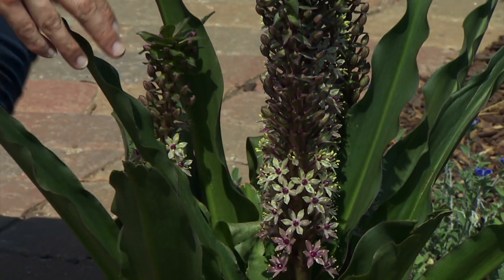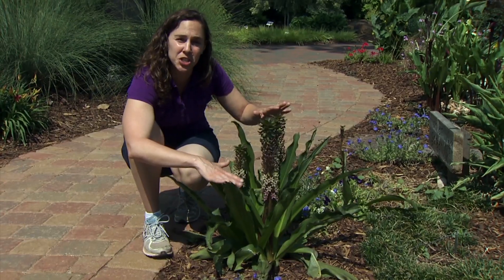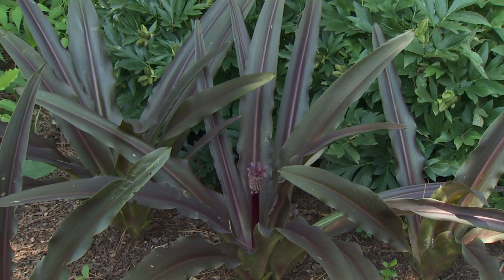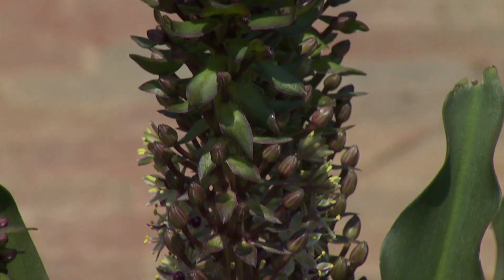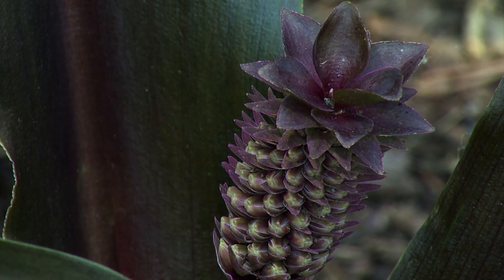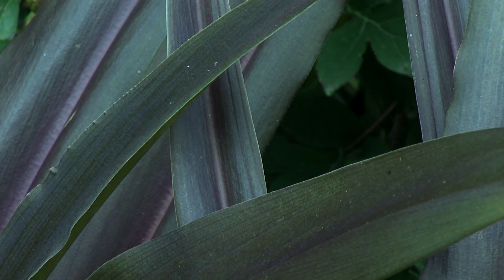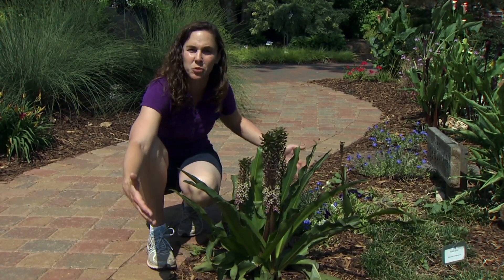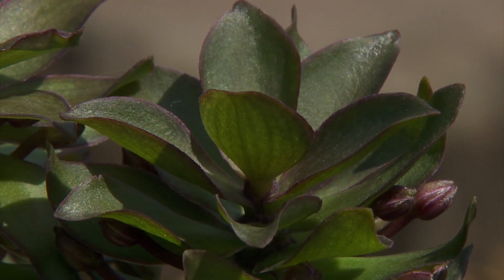Pineapple Lilies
Host Kim Toscano introduces viewers to the Pineapple Lily. This plant may look tropical with its wide leaf blades and bold flowers, but it is actually quite winter hardy, up to zone 6 or 7 depending on the cultivar.

Airdat2: 7/12/2014